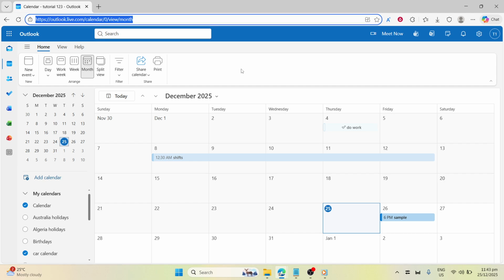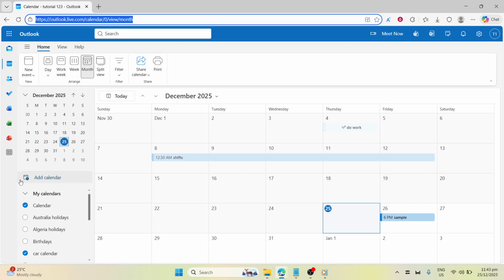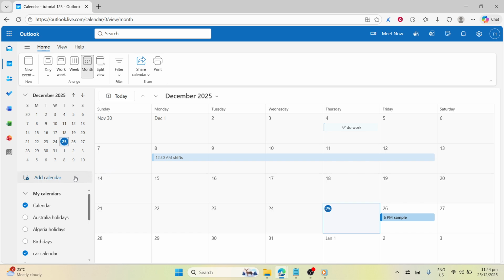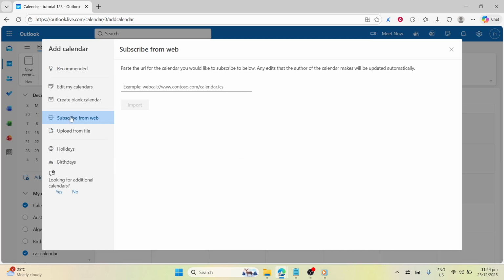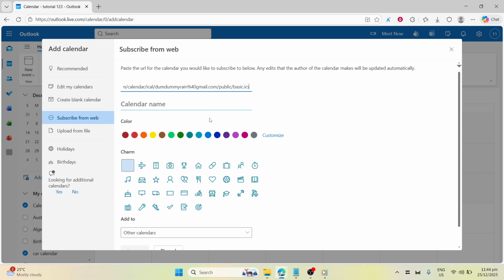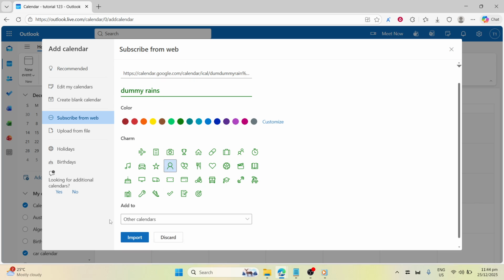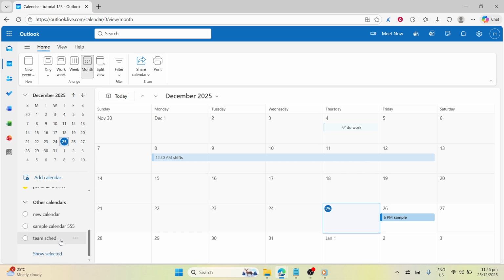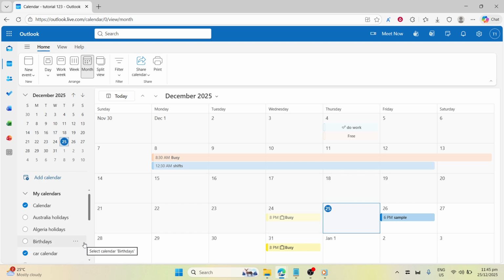How To View Someone's Outlook Calendar | 2025 | Step by Step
Follow this step-by-step guide to view someone else's Outlook Calendar in 2025, helping you coordinate meetings and manage your schedule effectively.